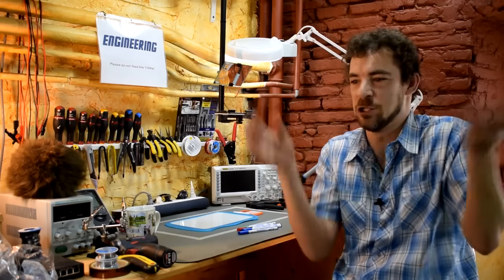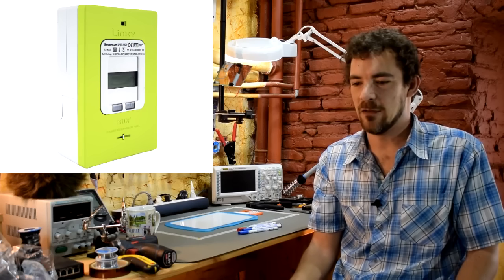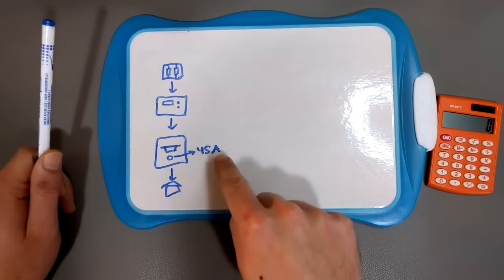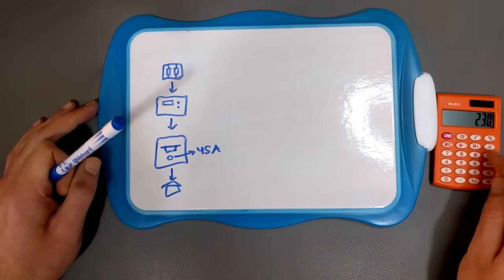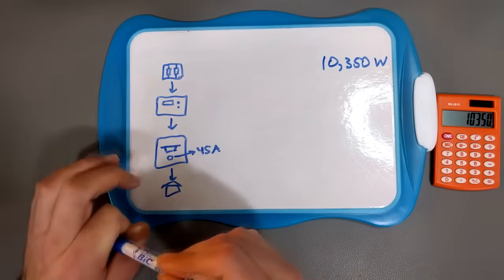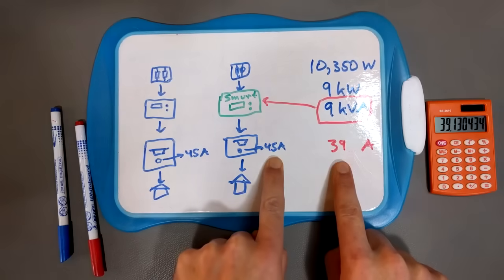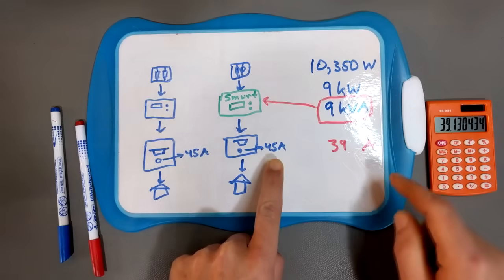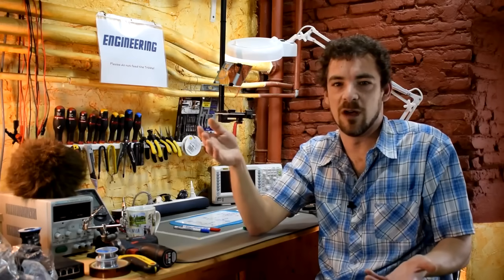Smart Meters are worse than you think (UPDATED)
I learned the hard way what's happening with smart meters in Europe. The same type of smart meter they're using here in France has already been deployed in many EU countries.

Mostly, we hear only about the negative health effects of wireless smart meters, but the ones here only send data back over the power lines.

In short, with a smart meter, you may end up with less juice to power stuff, and more frequent main breaker trips as people exceed their (now reduced) capacity.

Credits: A BIG thank you to Wes Marquenie for making me smarter!